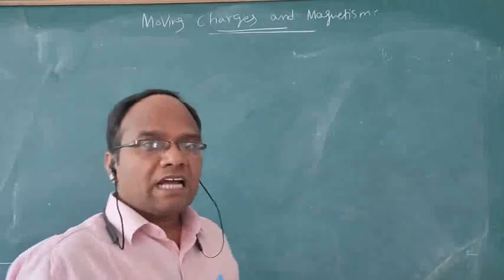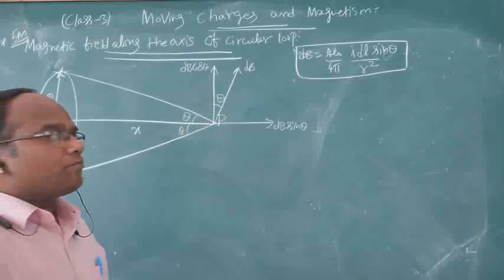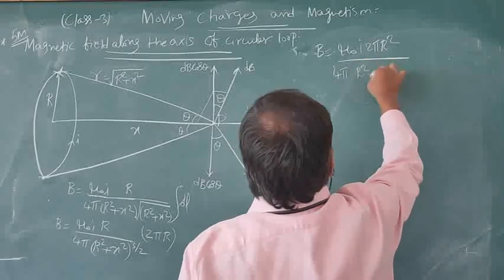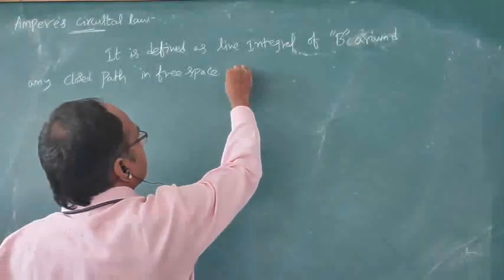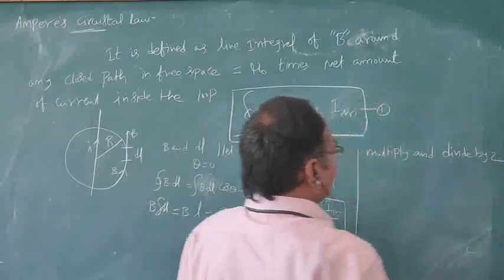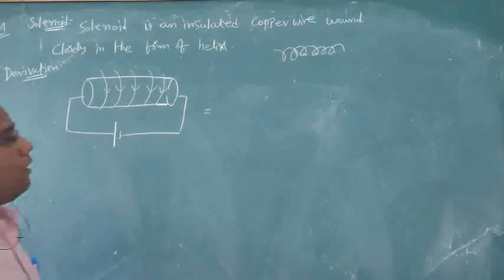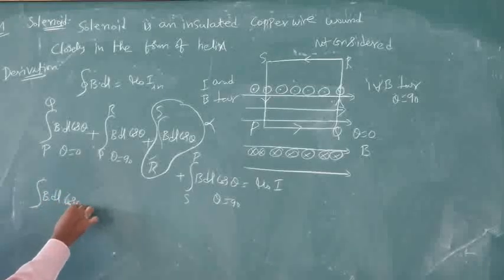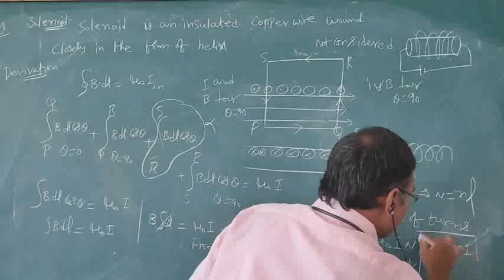moving charges and magnetism class3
magnetic field along axis of circular loop,biotsavarts law,solenoid